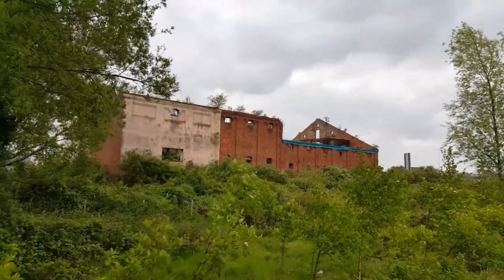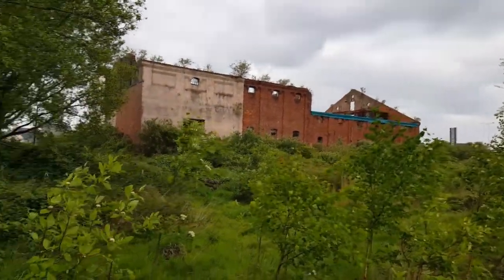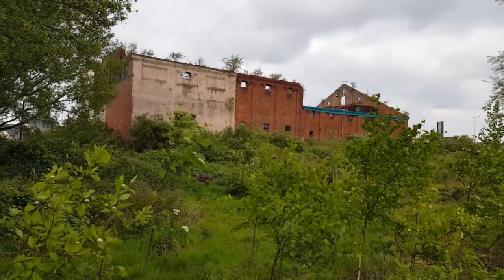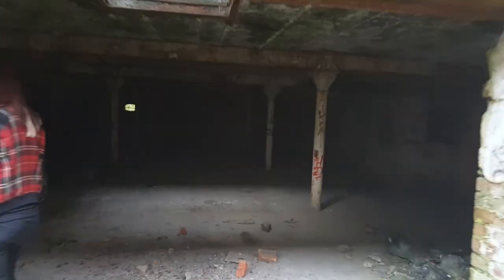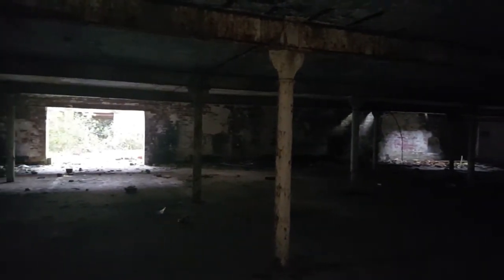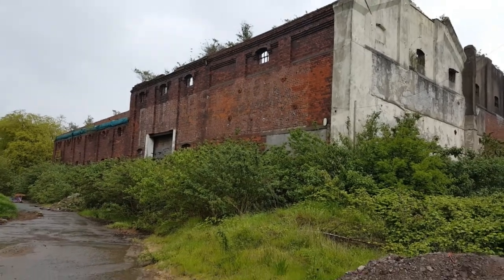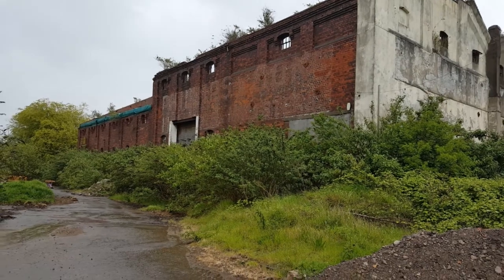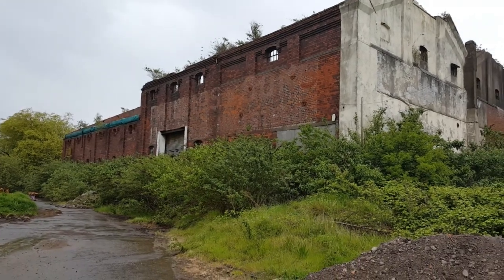Abandoned Brewery | They Left The Machinery Here?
ABANDONED BREWERY LEFT TO DECAY - RISKY EXPLORE.

Second stop on our Newport explore, and this time we hit a very unusual spot!
With only ruin and decay left, this brewery has fallen victim to a lot of vandalism and rainy days.

A nice, quick and eerie explore that we wish to have seen more of, but to be honest...there wasn't much left!